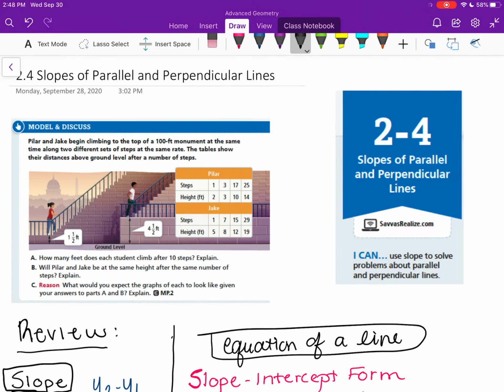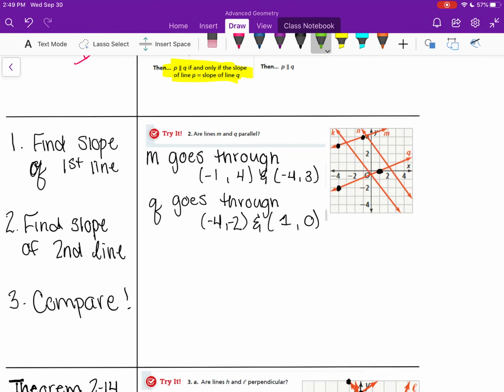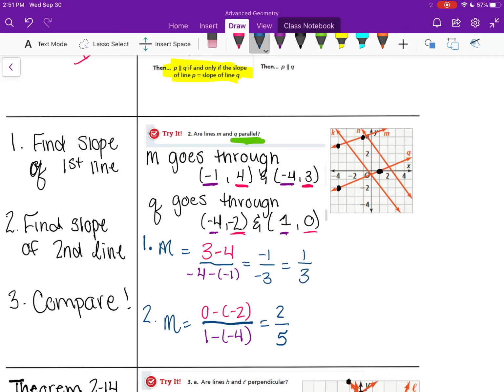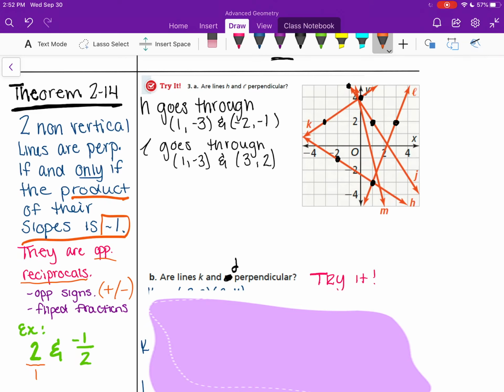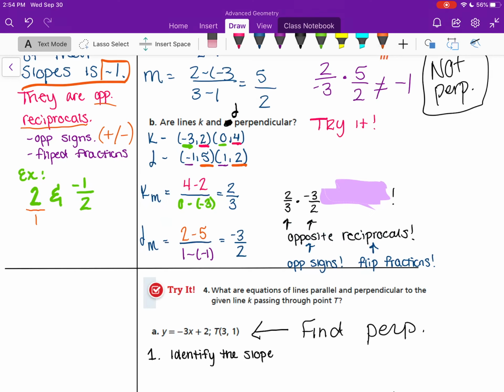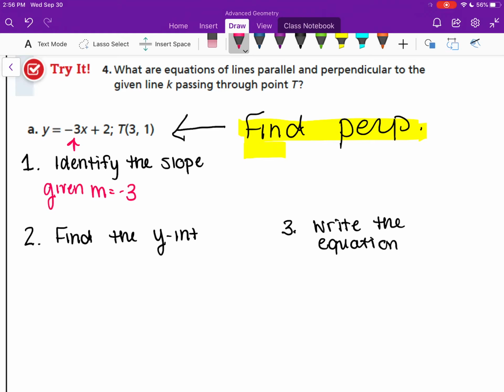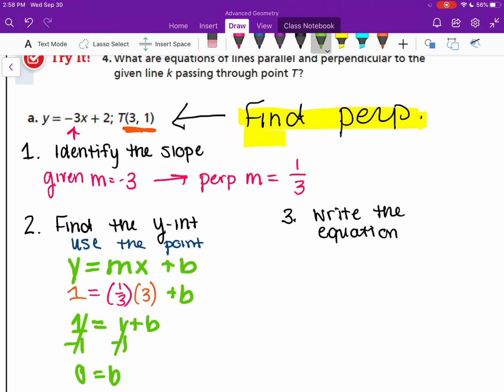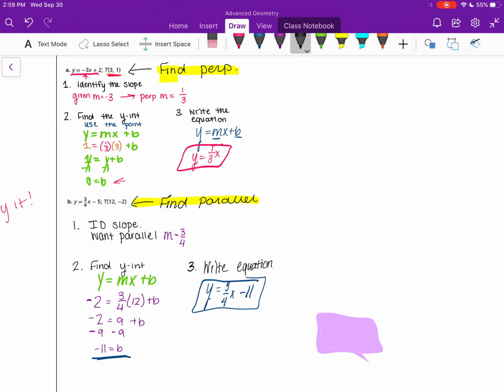2.4 Slopes of Parallel and Perpendicular Lines